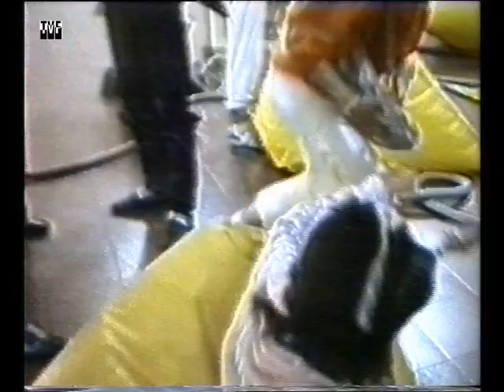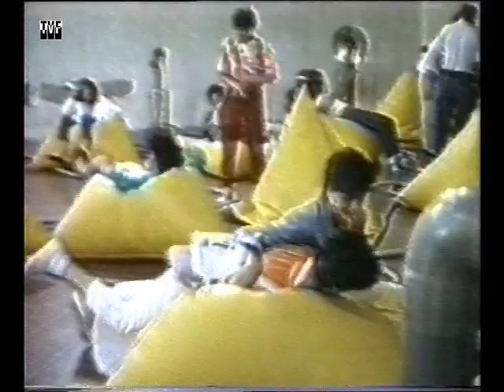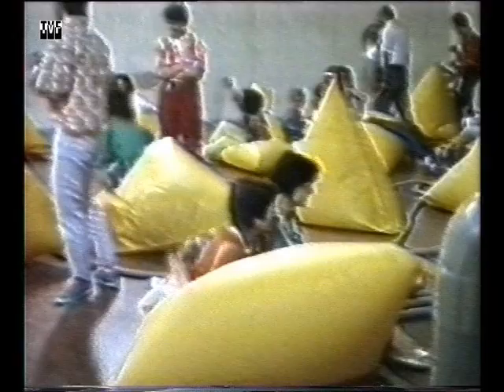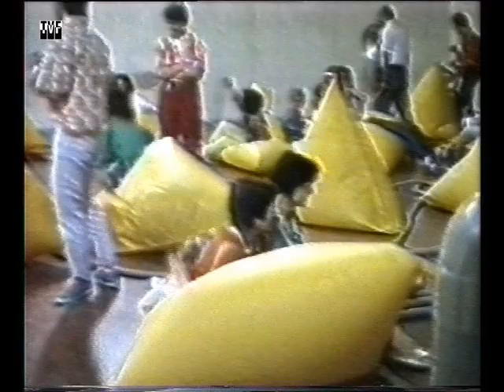Pneumaphone (1986)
Godfried-Willem Raes and Moniek Darge introducing the Pneumaphone-project (Dutch: Pneumafoon).

This video is an excerpt of Visiting Logos, a TVF Video Production by Svend Thomsen.